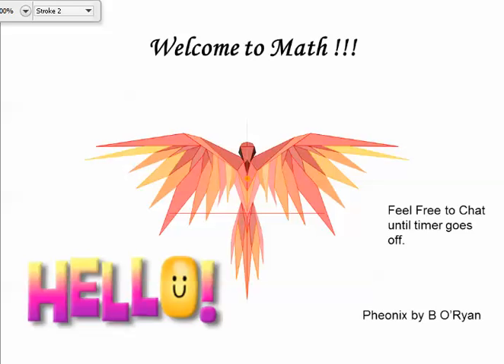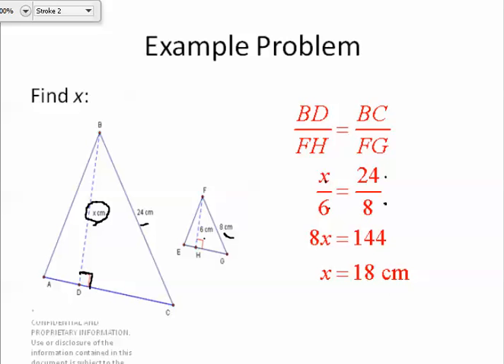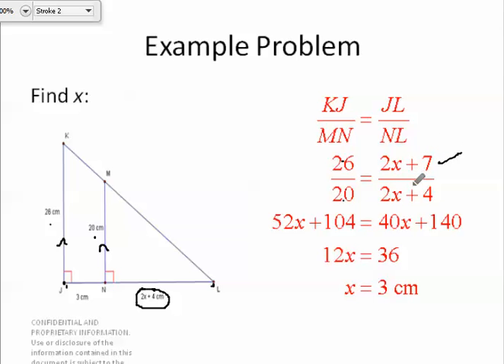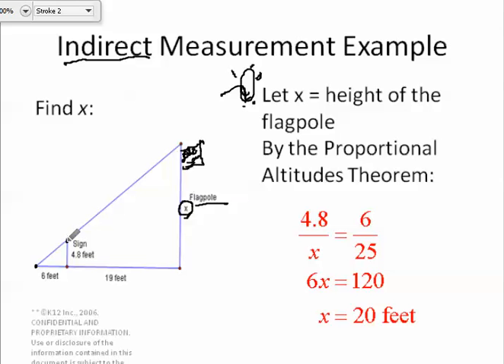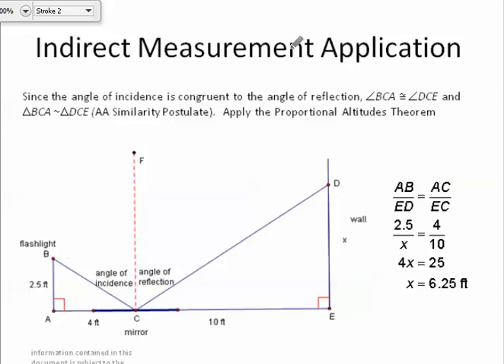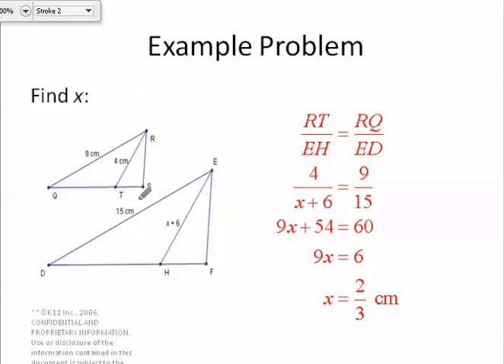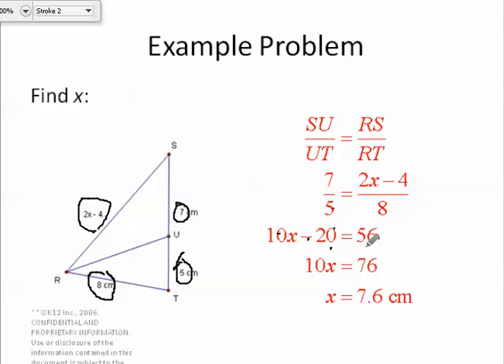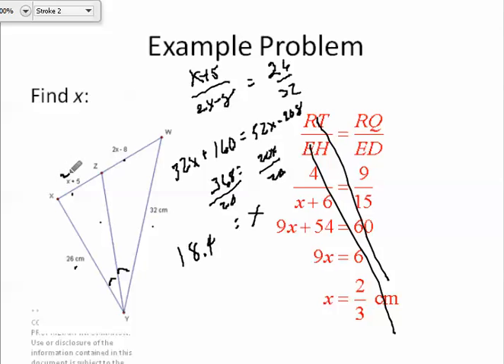MTH202b 3 5 other proportial theorems